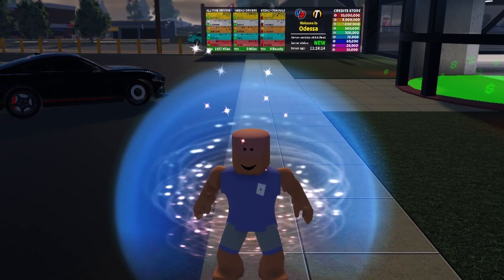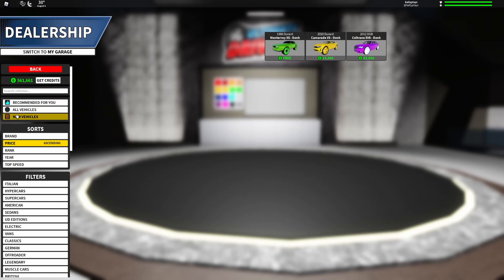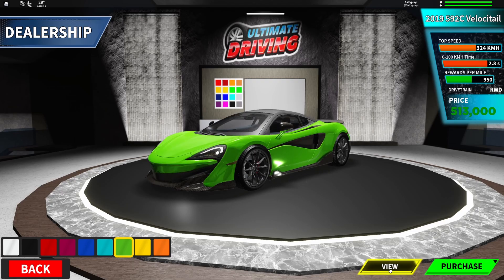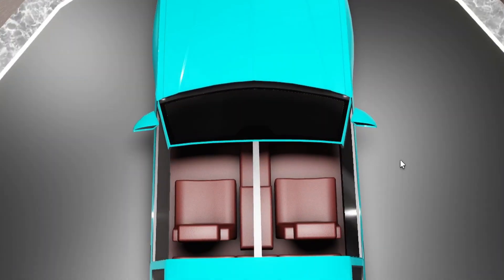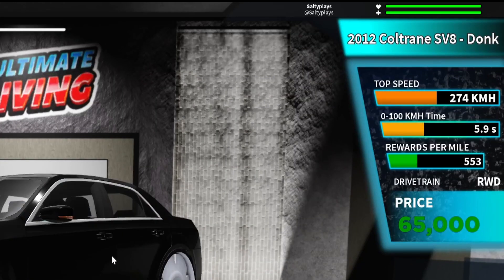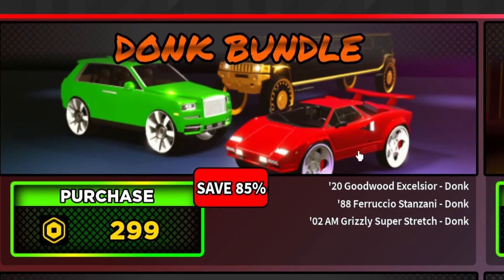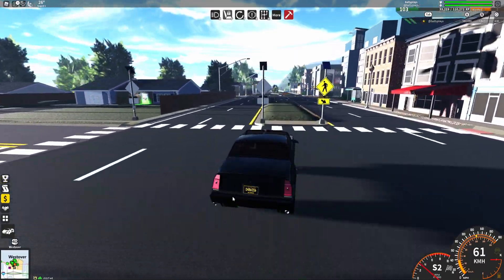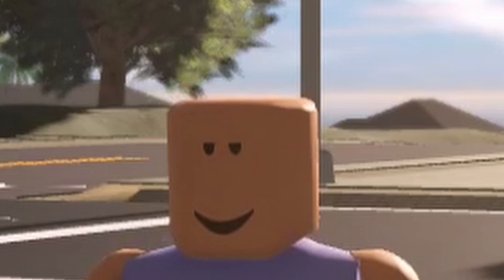UPDATE! - NEW DONKS (+1 FREE)! NEW MONEY CODE! REMADE DEALERSHIP! &MORE! | Roblox Ultimate Driving